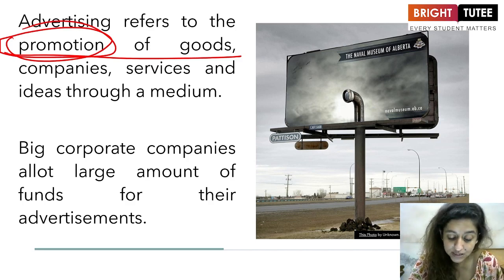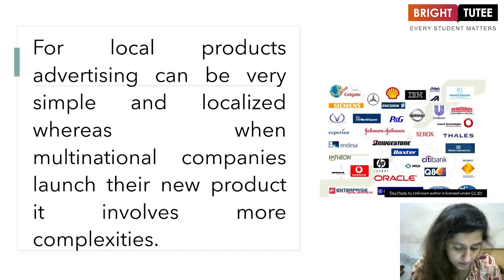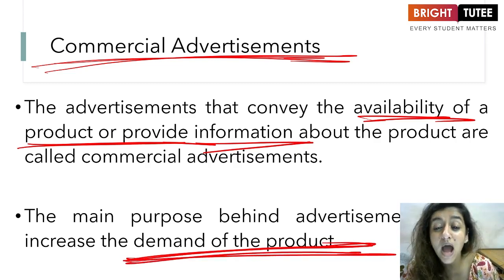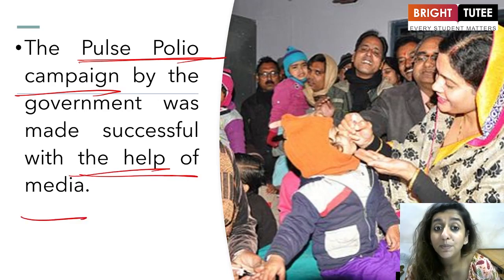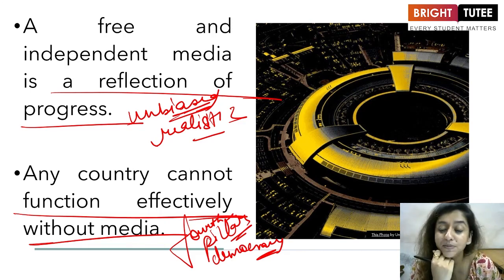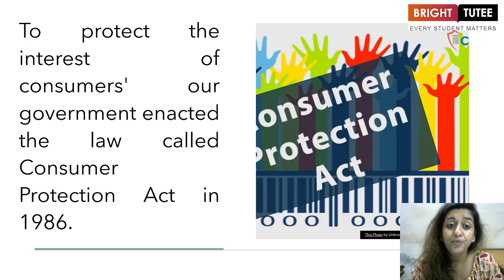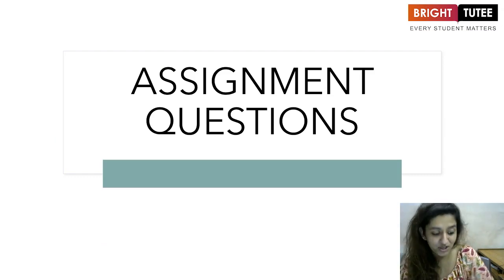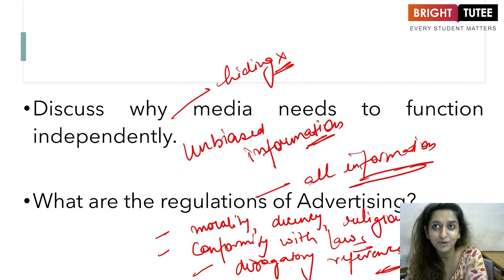02 1 Advertisement and Consumerism, Ways and Types of Advertising